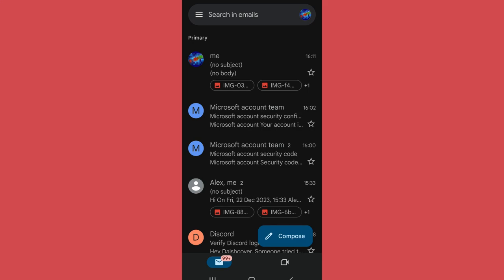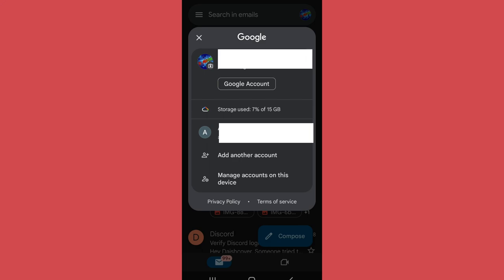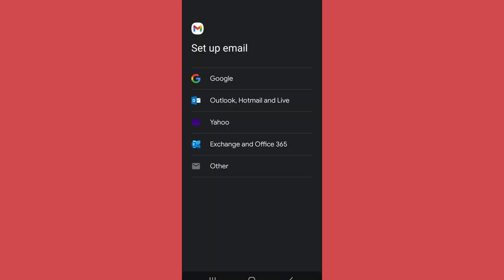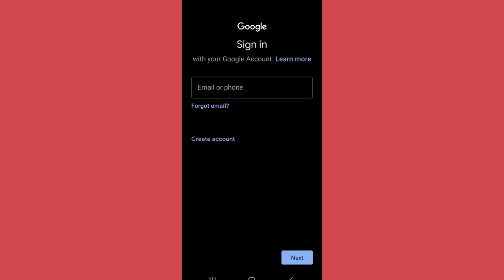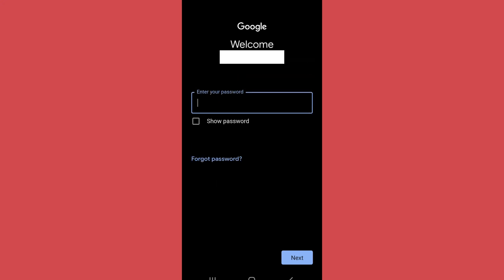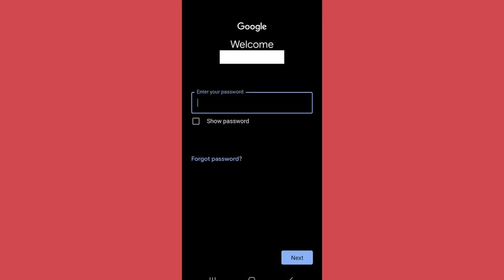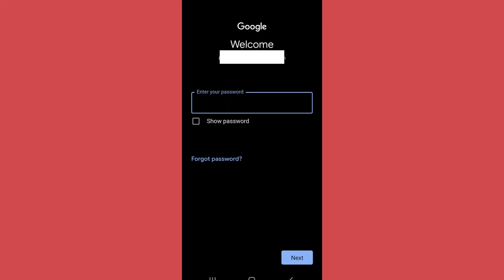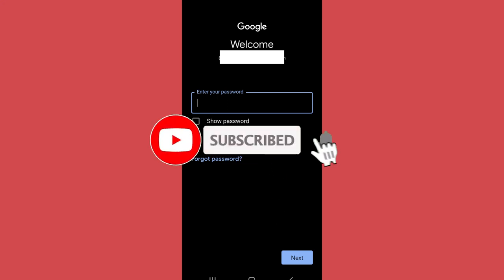How to Reset Gmail Login Password (2024) | Recover Gmail Account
This video guides you through the exact steps on how to Reset Gmail Login Password. This video walks you through the SIMPLE steps to reset your Gmail login password, whether you're on your computer or smartphone.